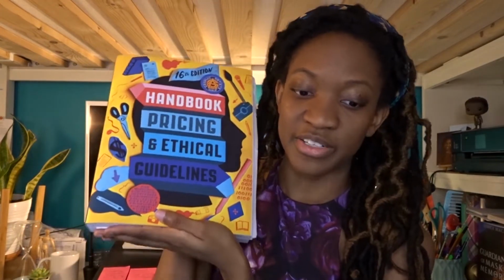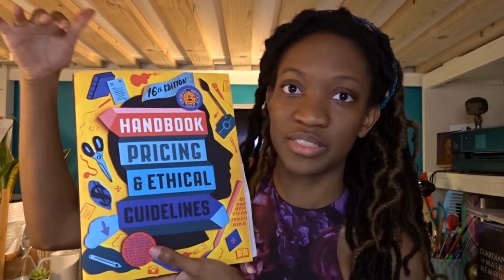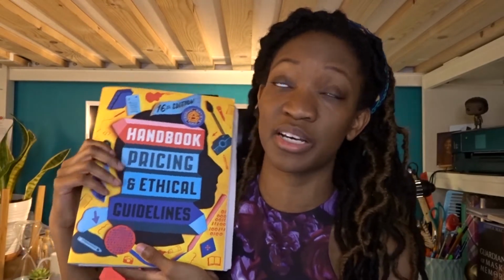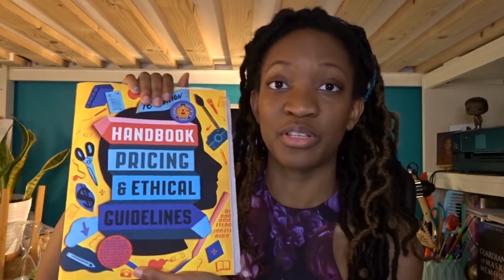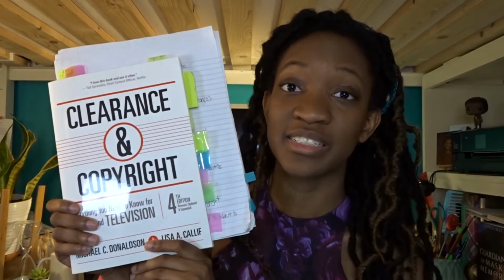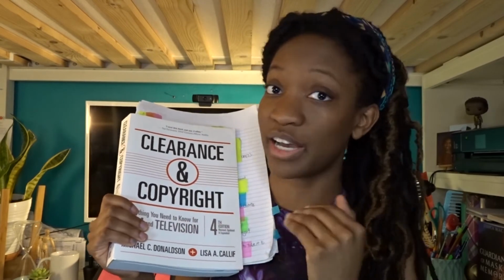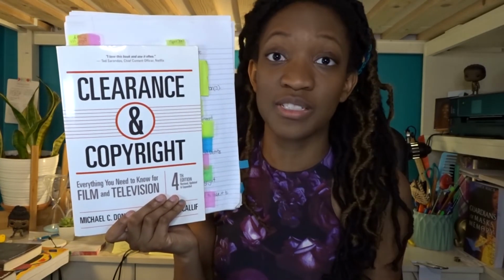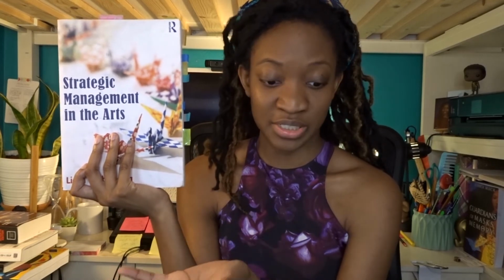Books for Careers in the Arts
Whether you're an illustrator, animator, director, producer, or you're still a student aspiring to an arts career, these books will help you along the journey. Everything from staying inspired as an artist to learning about copyright and licensing can be covered with these books.

You can get my book Guardians of Masks and Memory on Amazon or Barnes and Noble. GOMAM Take care of yourself as you pursue your dreams!

Books in this video:
Steal Like An Artist
Clearance & Copyright
Graphic Artists Guild Handbook, 16th Edition: Pricing & Ethical Guidelines
Music Money and Success
The Arts Management Handbook
Strategic Management in the Arts

✨Bonus✨
Steal Like An Artist Journal: A Notebook for Creative Kleptomaniacs

⬆️This book has lots of exercises that you can do to keep creativity part of your daily life/practice. It helps you think outside of the box and helps you recycle your everyday experiences into something thought-provoking and inspiring.